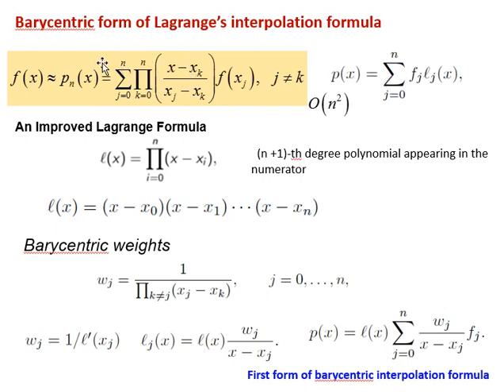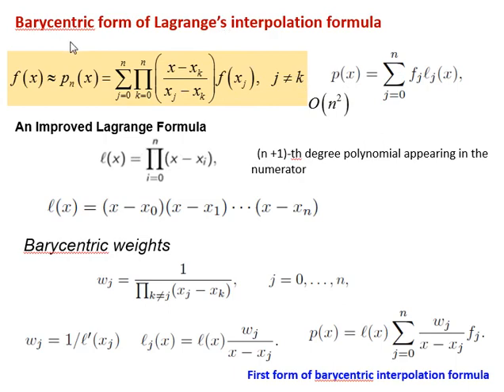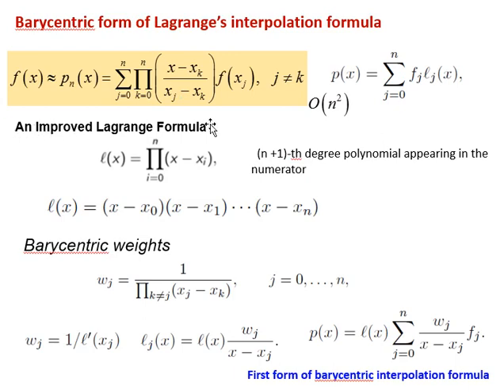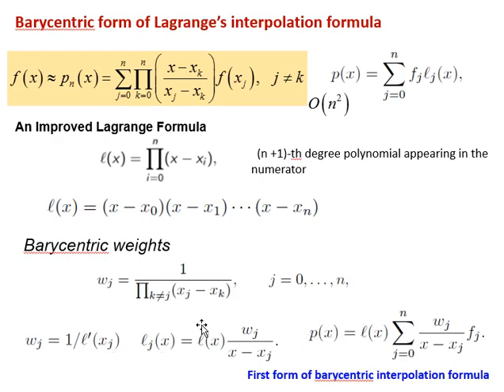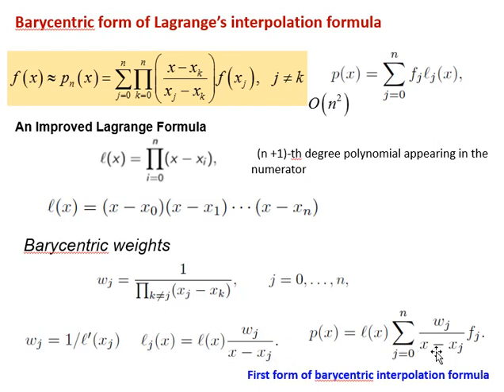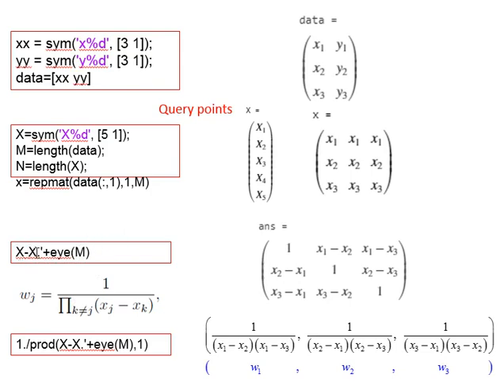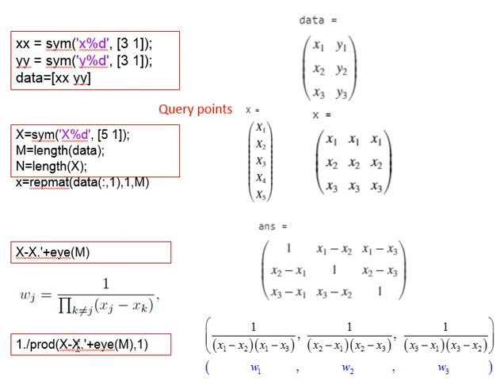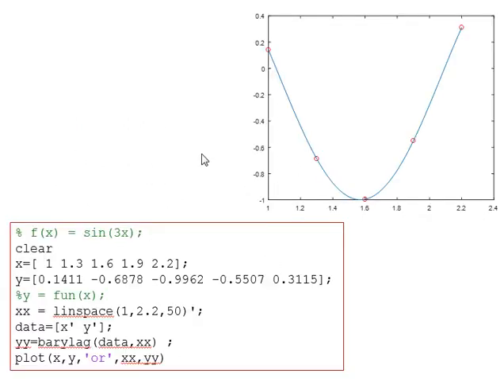Lagrange & Chebyshev Barycentric interpolation formula using Matlab (Part1)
In this part, I explain the Lagrange barycentric interpolation formula and its matlab code.